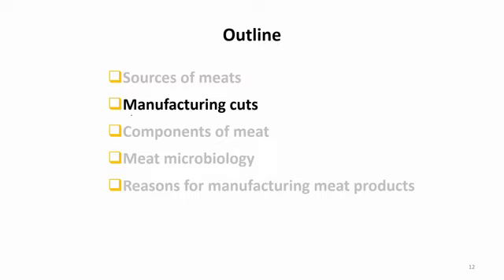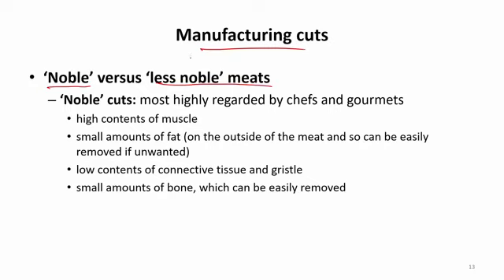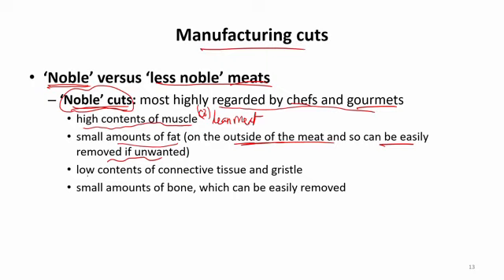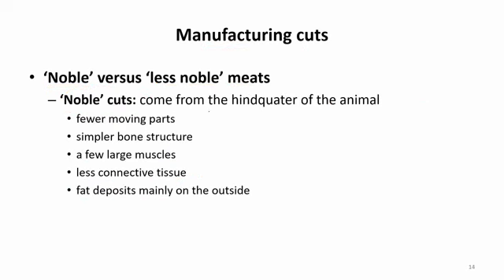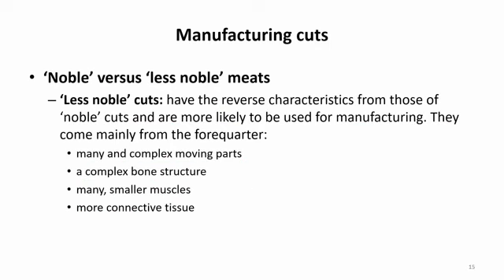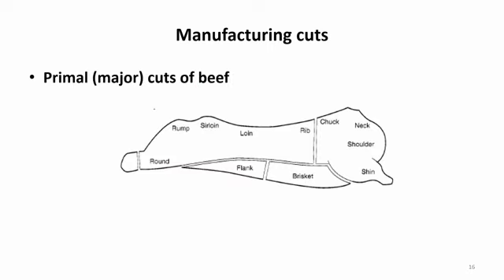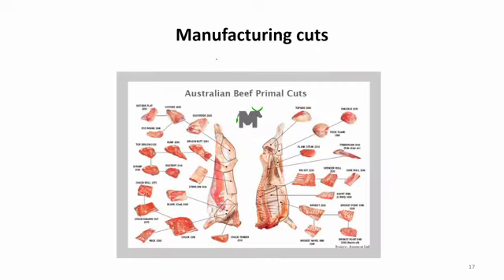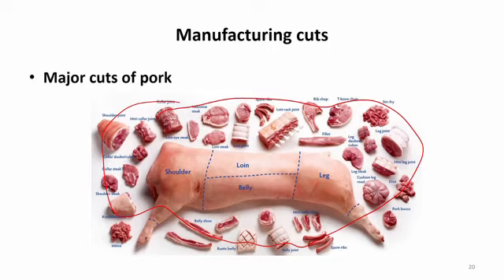2 manufacturing cuts